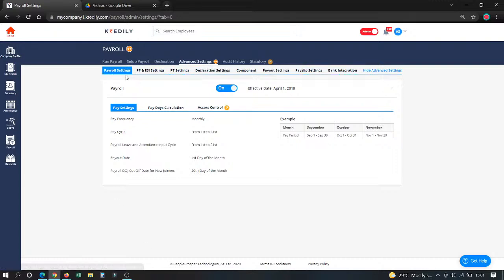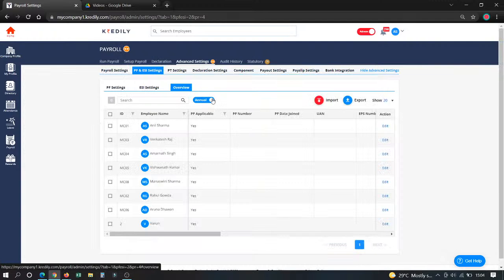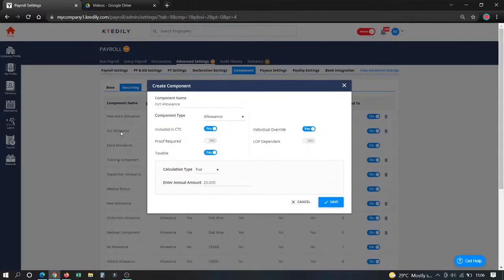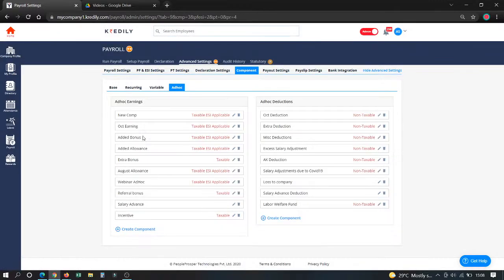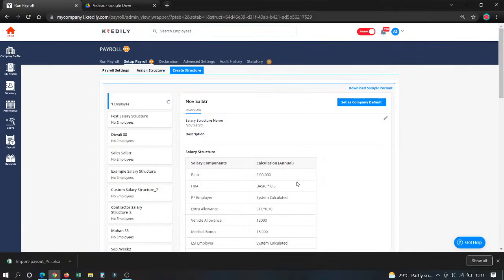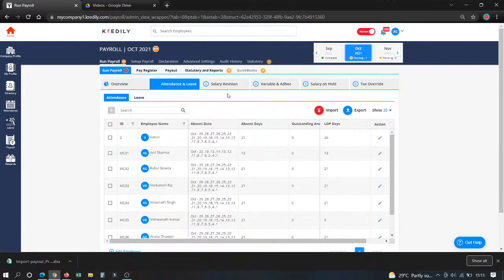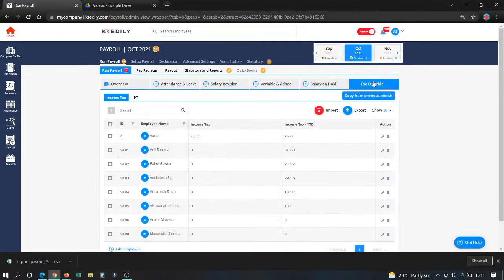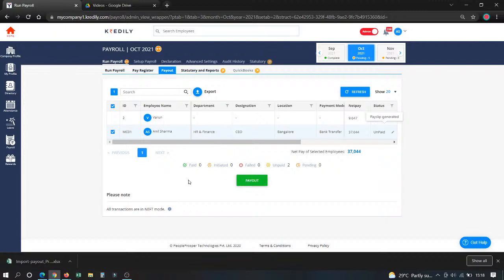Kredily - Training Session 23/11/2021